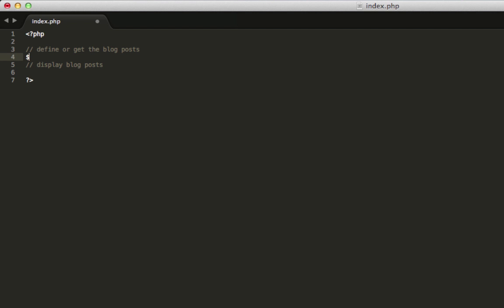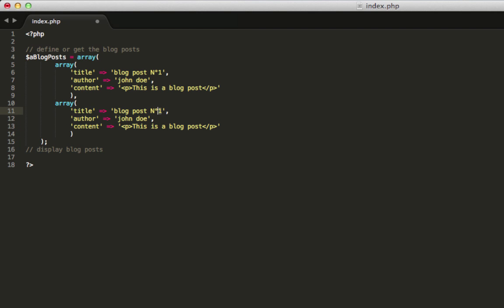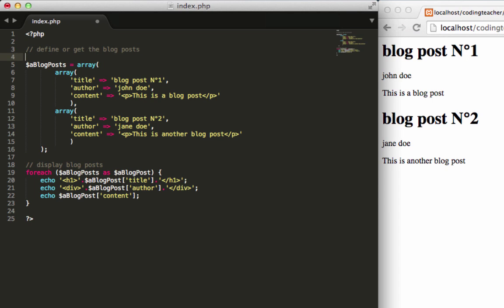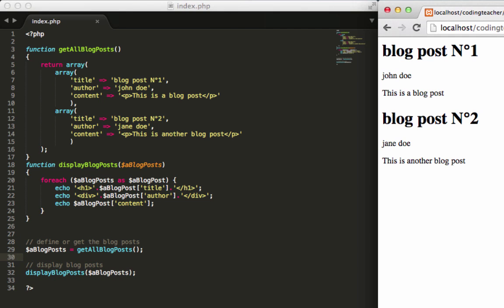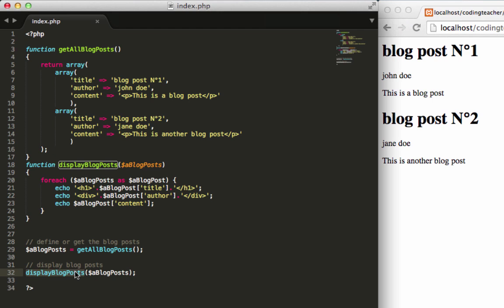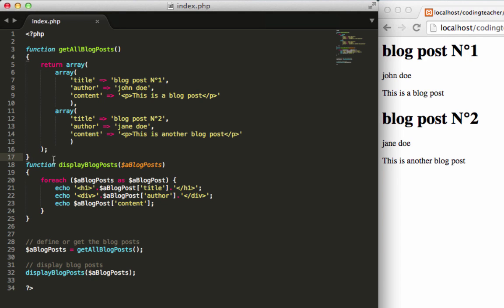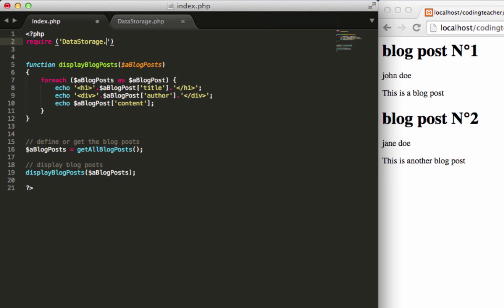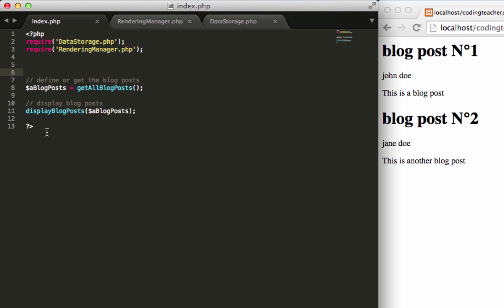PHP beginner : The most important thing to know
In this video, you learn the most important thing to use if you want to create good programs

It's even more important than OOP